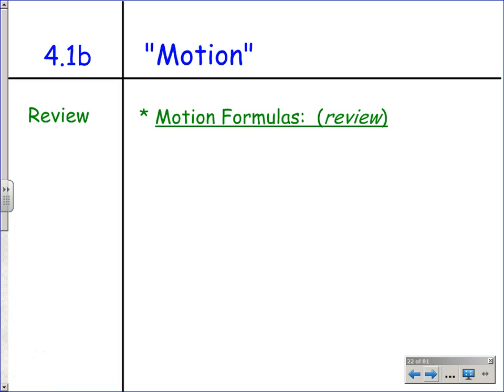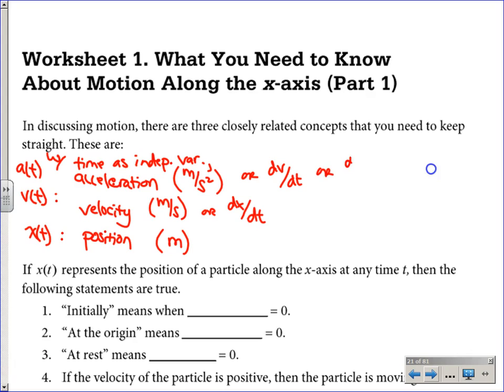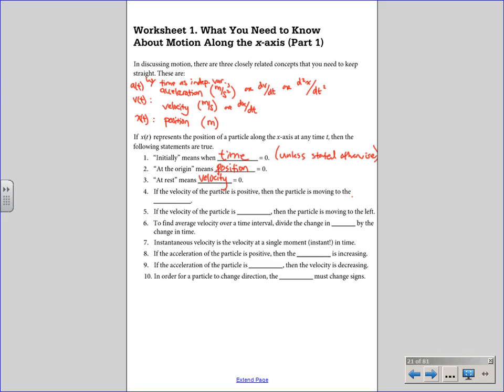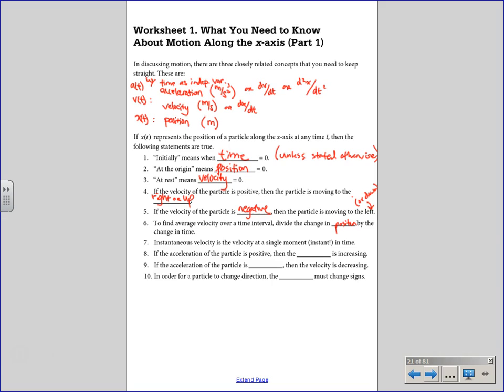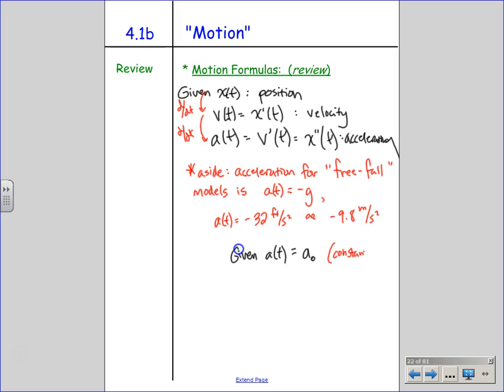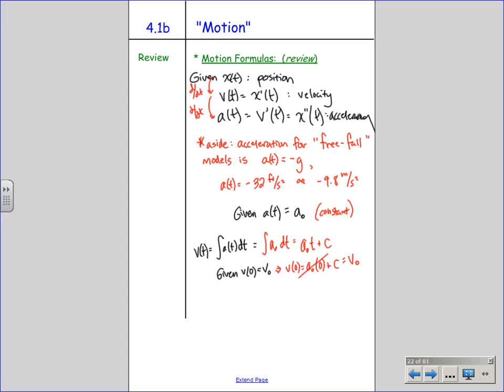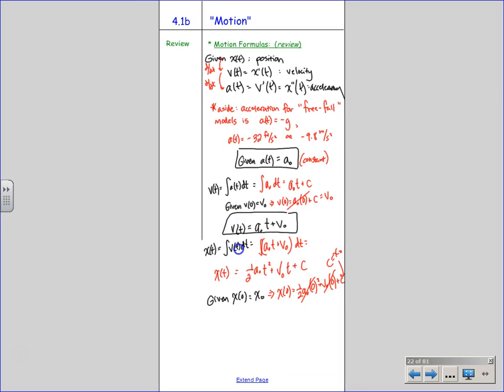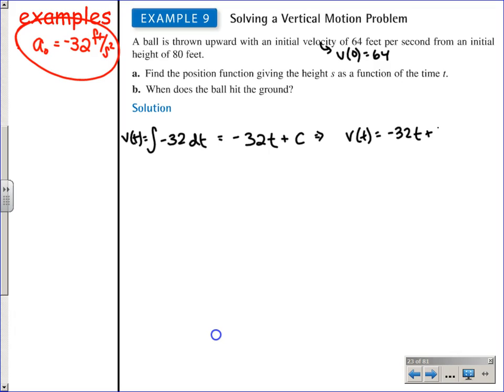CalcAB 01 15 19